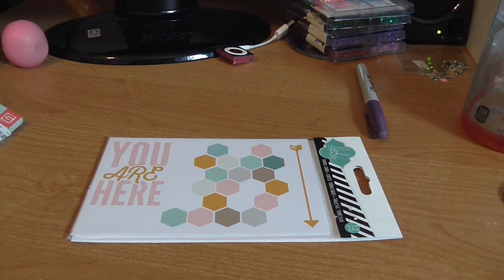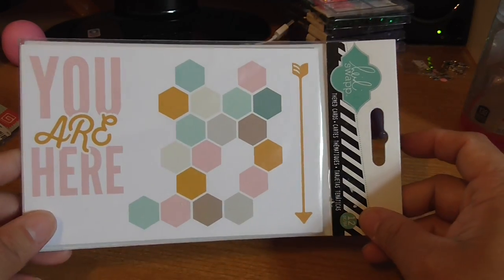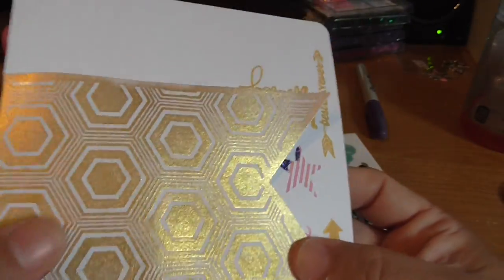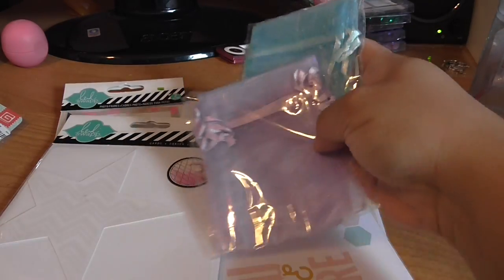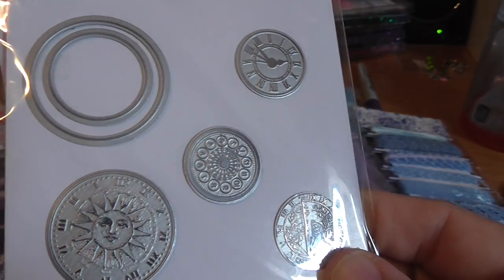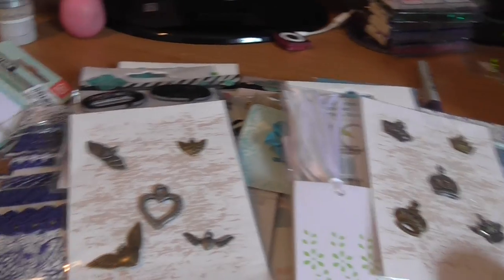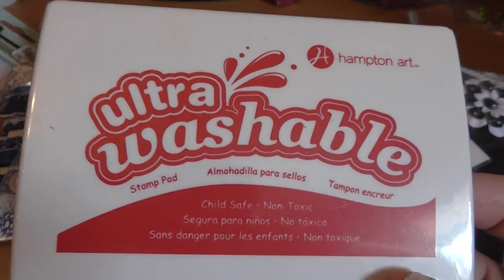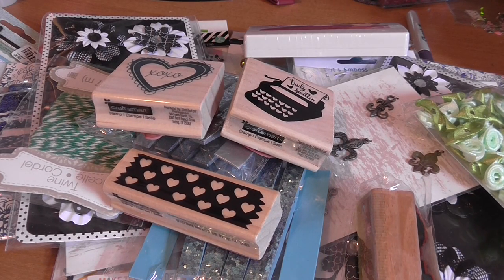Goodies I bought from a FB Gal :-)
hugs,
~diane